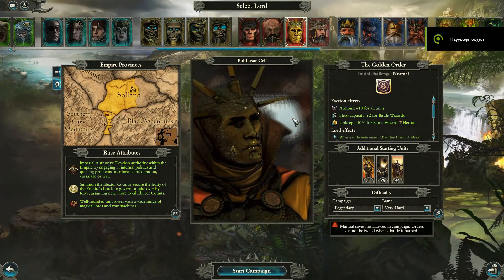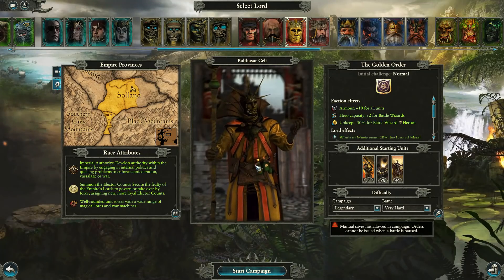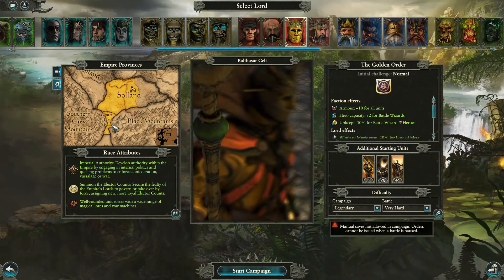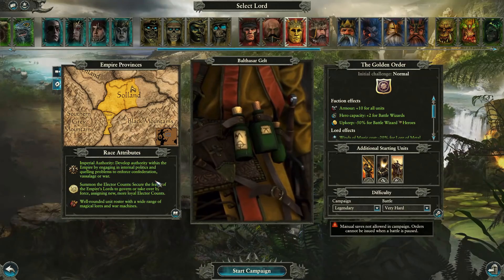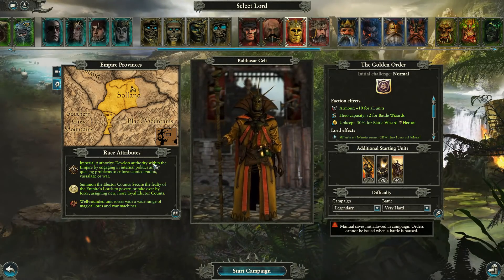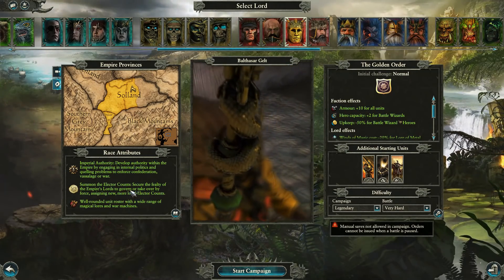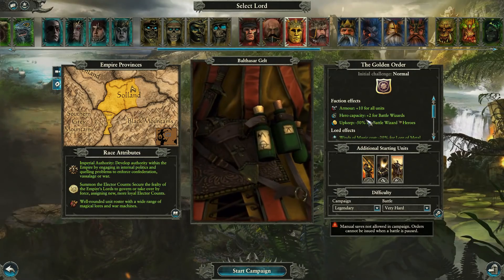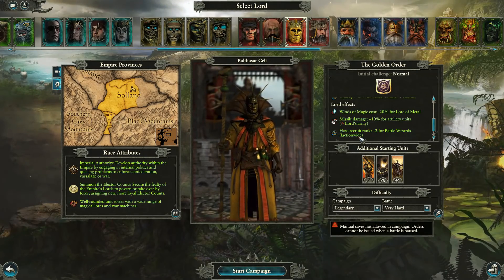MY ***NEW FACTION*** IS BETTER THAN YOURS! - TW: Warhammer 2 - Balthazar Gelt Legendary Campaign #1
Total War: Warhammer 2 - The Hunter & the Beast - I play the Balthazar Gelt Campaign on Legendary difficulty and my goal is to have fun!